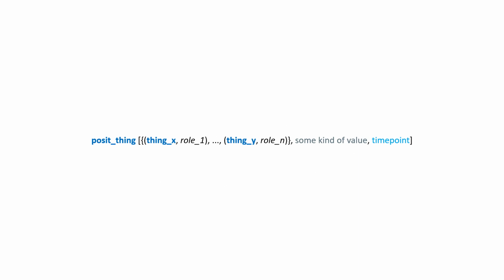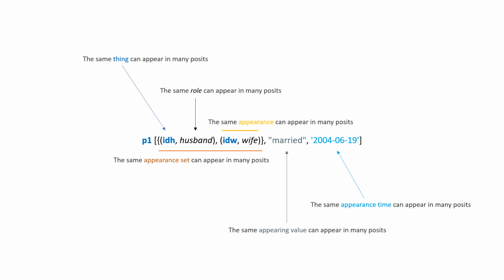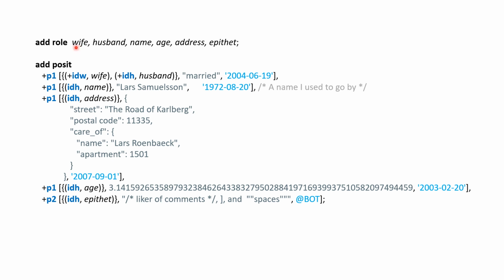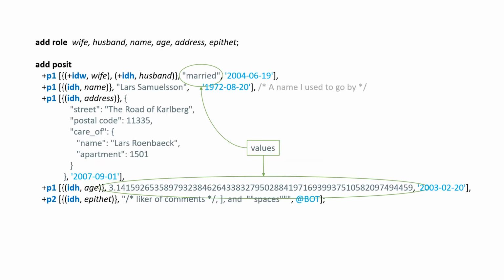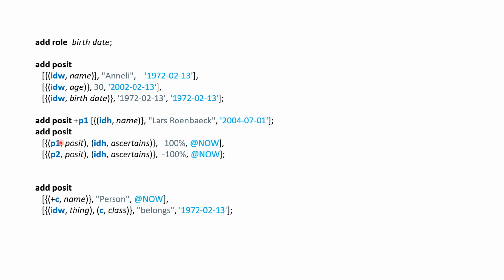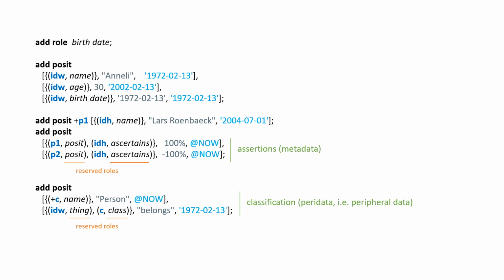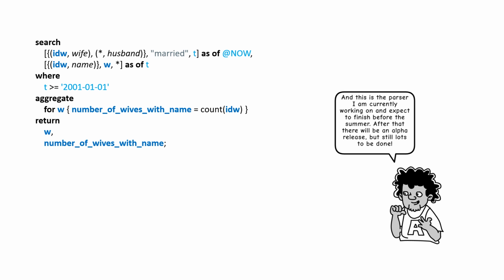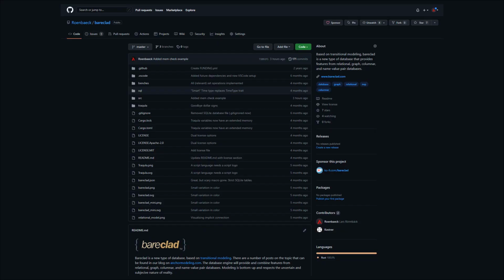Knowledge Gap 2022: Lars Rönnbäck on The Pain and Pleasure of Building a Database Engine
Topic: The Pain and Pleasure of Building a Database Engine

Lars talks about transitional modeling and the challenges of building Bareclad, his own custom database for posits and assertions.